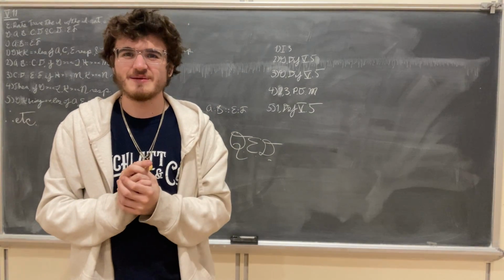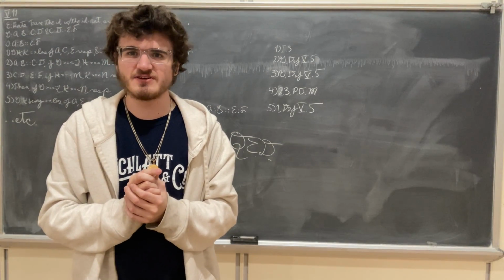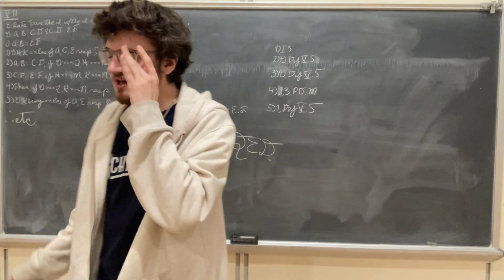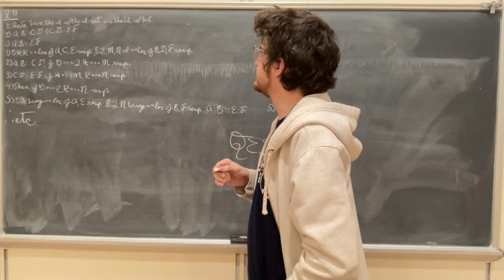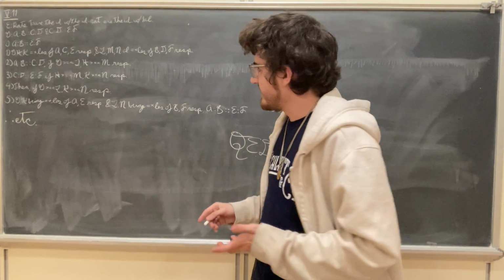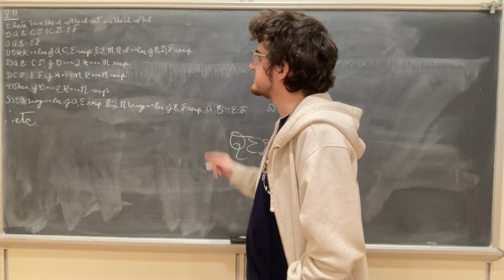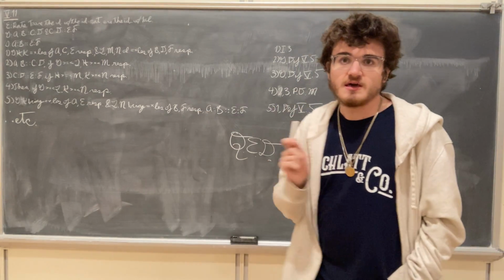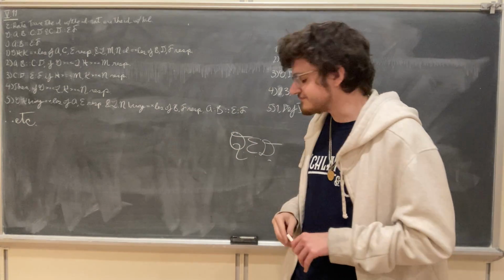Euclid's Elements, Book V, Proposition 11 (V.11)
"Ratios which are the same with the same ratio are also the same with one another."